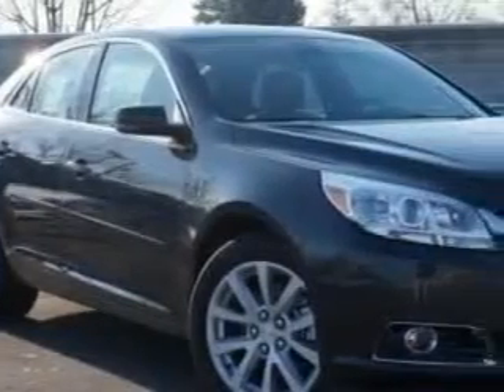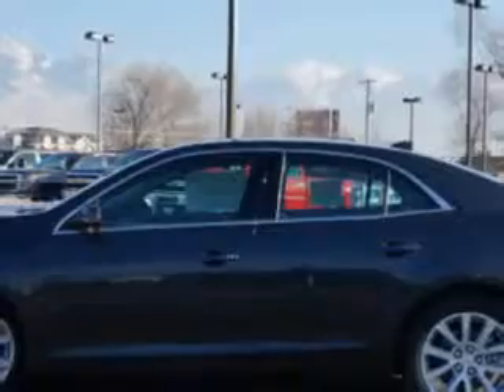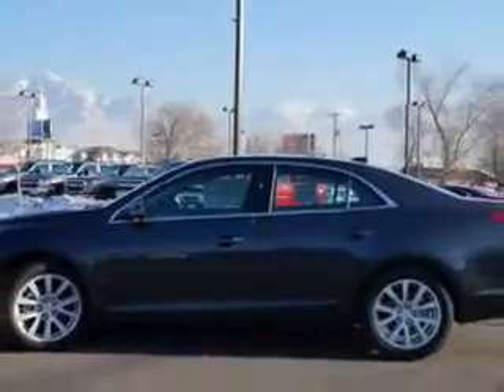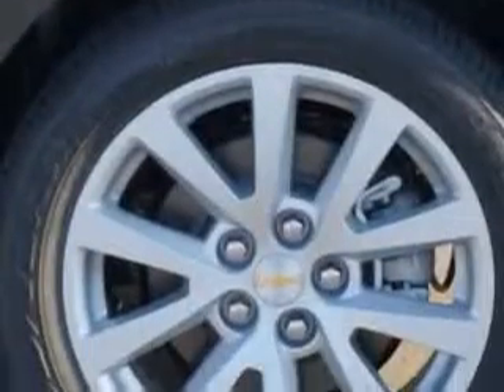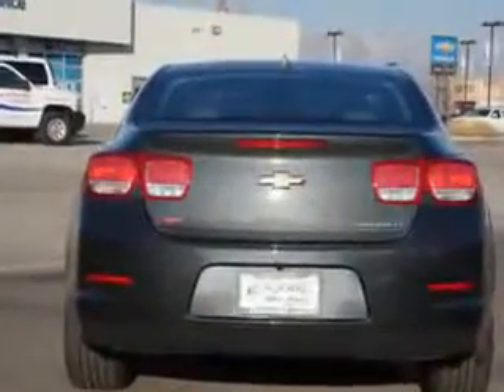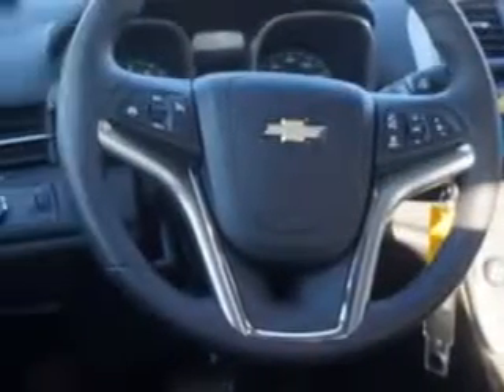2014 Chevrolet Malibu Larry H. Miller Chevrolet of Murray Murray, UT 84107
Chevrolet Malibu Check out this  Ashen Gray   Chevrolet Malibu Sedan, equipped with a 4 Cylinder engine and an automatic transmission. Enjoy an impressive 30 miles to the gallon on this great car with features like Sirius Xm Satellite Radio, Halogen Headlights, Ambient Lighting, Theft-Deterrent System, Remote Engine Start, Power Adjustable Lumbar Driver Seat, Heated Exterior Mirrors With Integrated Turn Signals, Electronic Brakeforce Distribution, Front Fog Lights, Emergency Braking Assist, Premium Cloth Upholstery, Electric Power Steering, Voice Activated Phone, Onstar With Turn-By-Turn Navigation, 8 Way Power Driver Seat, Front Air Conditioning With Automatic Climate Control, and much more. Enjoy the drive and have peace of mind in this  Chevrolet Malibu. See us at Larry H. Miller Chevrolet of Murray today!
MILES:      5
VIN:1G11G5SX2EF191957

5500 South State ST.